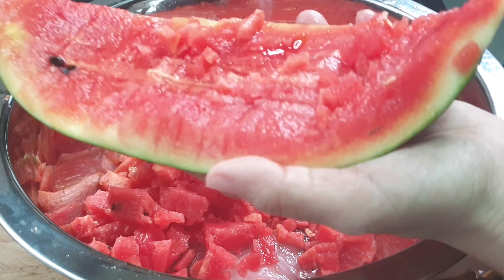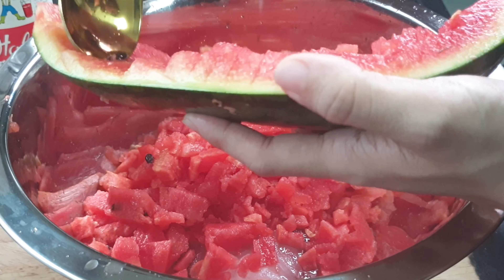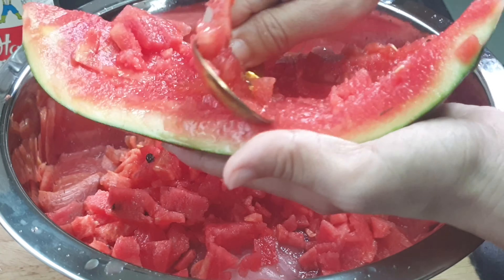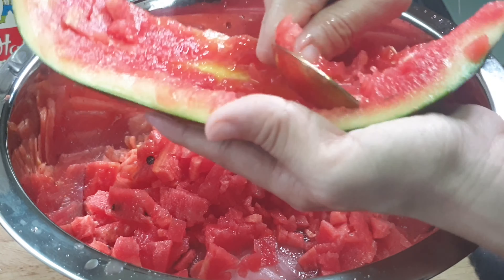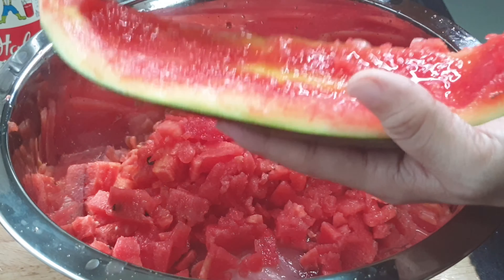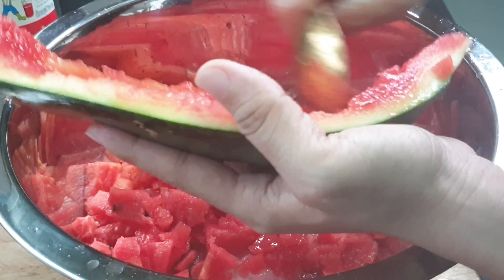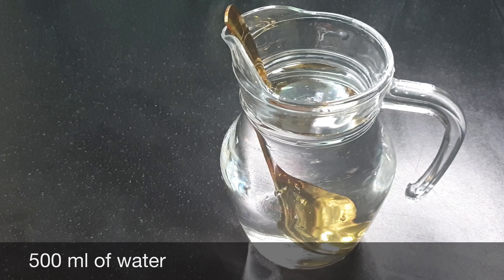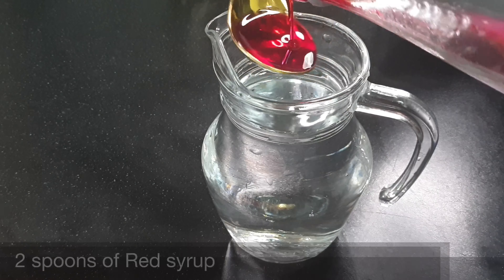ဖရဲသီးေဖ်ာ္ရည္ အလြယ္ဆံုးလုပ္နည္း(ဖရဲသီးဖျော်ရည်ချိူအေးမွှေး)Water Melon Juice with Lime